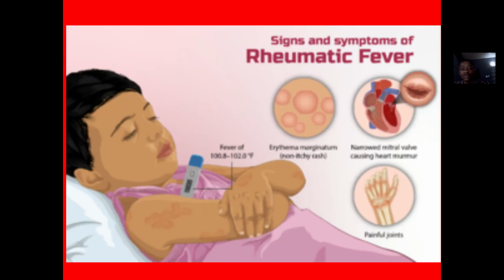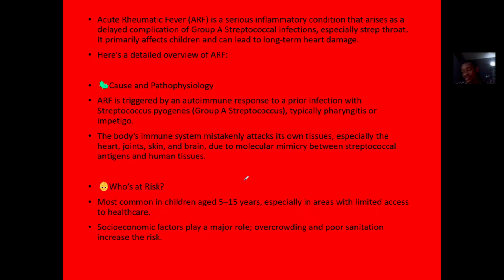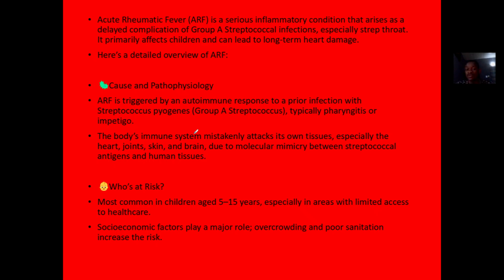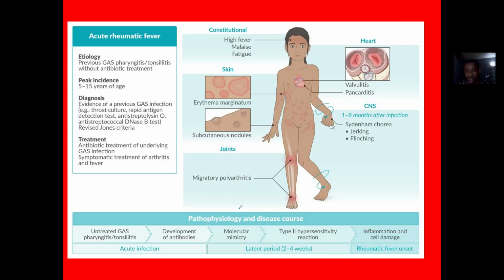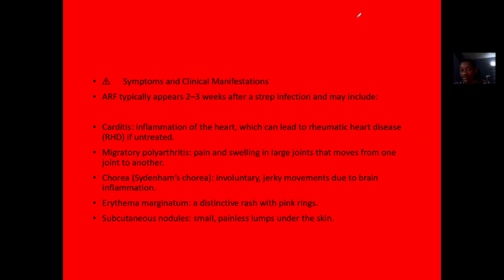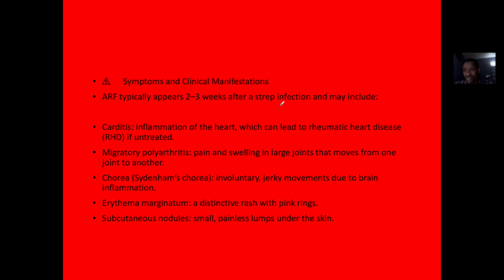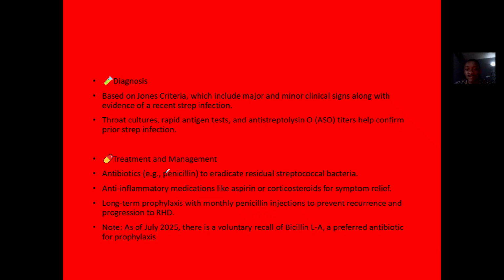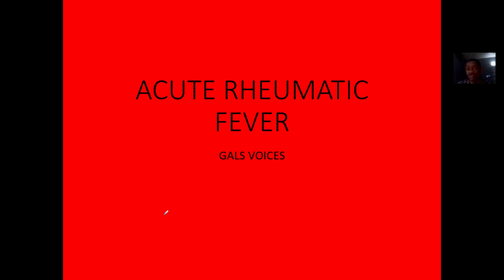Acute Rheumatic Fever; Cause and Pathophysiology, Who’s at Risk, Symptoms and Clinical Manifestation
Acute Rheumatic Fever (ARF) is a serious autoimmune condition that can develop after an infection with Group A Streptococcus (GAS), such as strep throat or scarlet fever. It primarily affects children and adolescents and can lead to long-term complications, especially involving the heart.

🧬 What Causes ARF?
Triggered by an immune response to untreated or inadequately treated GAS infection.

The immune system mistakenly attacks the body’s own tissues due to molecular mimicry, where streptococcal antigens resemble human proteins.

🔍 Key Clinical Features (Jones Criteria)
Major Criteria:
Carditis: Inflammation of the heart, potentially leading to rheumatic heart disease.

Polyarthritis: Migratory inflammation of large joints.

Chorea (Sydenham’s chorea): Involuntary movements, emotional instability.

Erythema marginatum: Ring-shaped rash on the trunk and limbs.

Subcutaneous nodules: Painless lumps over bones or tendons.

Minor Criteria:
Fever

Arthralgia (joint pain)

Elevated ESR or CRP (inflammatory markers)

Prolonged PR interval on ECG

Diagnosis requires evidence of a recent GAS infection plus either:

2 major criteria, or

1 major and 2 minor criteria

🩺 Diagnosis
Throat culture or rapid antigen test for GAS

Antistreptolysin O (ASO) titers to confirm recent infection

Echocardiogram to assess heart involvement

ECG and blood tests for inflammation and cardiac function

💊 Treatment
Antibiotics: Penicillin to eradicate GAS

Anti-inflammatory drugs: Aspirin or corticosteroids for joint and heart inflammation

Supportive care: Bed rest, heart failure management if needed

Long-term prophylaxis: Monthly penicillin injections to prevent recurrence

❤️ Complications
Rheumatic Heart Disease (RHD): Chronic valve damage, especially mitral and aortic valves

Heart failure

Recurrent ARF episodes if not properly managed

🌍 Global Impact
ARF is rare in high-income countries but remains a major cause of cardiovascular disease in children in low- and middle-income regions.